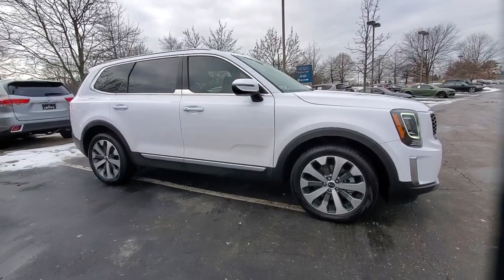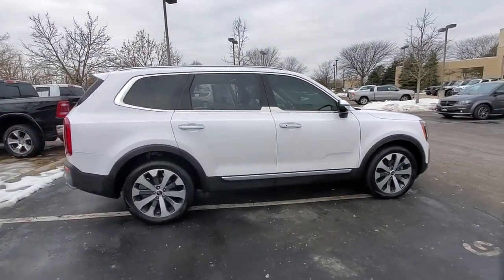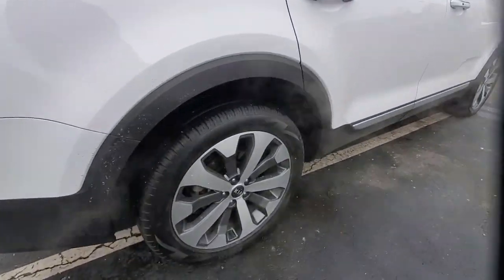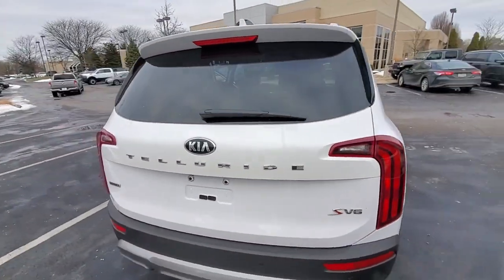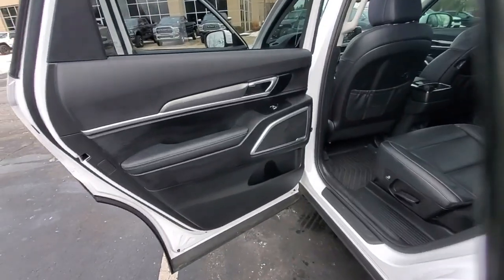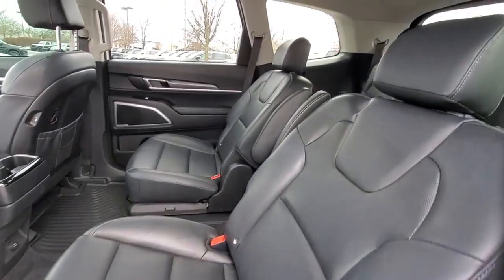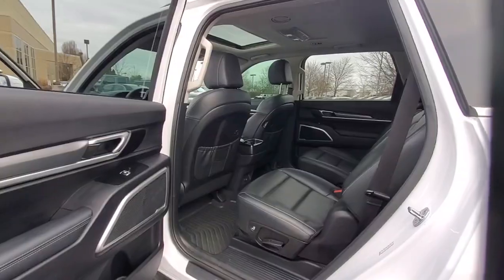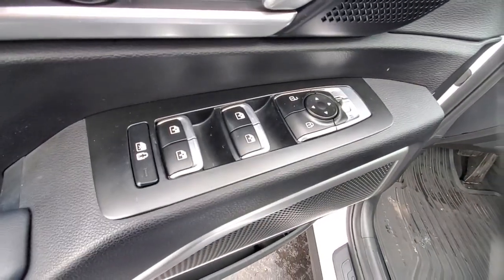2021 Kia Telluride available in Dublin, Columbus, Delaware, OH 321352A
Glacier White Pearl Used 2021 Kia Telluride S available in Dublin, Ohio at Crown CDJR Dublin. Servicing the Columbus, Delaware, Powell, Westerville, OH area.

Crown CDJR Dublin
6350 Perimeter Loop Rd

Recent Arrival! CARFAX One-Owner. Odometer is 9625 miles below market average!brbrGlacier White Pearl 2021 Kia Telluride S 4D Sport Utility AWD 3.8L V6 DGI DOHC Dual CVVT 8-Speed Automaticbrbr3.648 Axle Ratio 3rd row seats: split-bench 4-Wheel Disc Brakes 6 Speakers ABS brakes Air Conditioning Alloy wheels AM/FM radio: SiriusXM Apple CarPlay & Android Auto Brake assist Bumpers: body-color Carpeted Floor Mats Delay-off headlights Driver door bin Driver vanity mirror Dual front impact airbags Dual front side impact airbags Electronic Stability Control Emergency communication system: 911 Connect Four wheel independent suspension Front anti-roll bar Front Bucket Seats Front Center Armrest Front reading lights Fully automatic headlights Heated door mirrors Heated Front Bucket Seats Heated front seats Illuminated entry Knee airbag Leather Shift Knob Leather steering wheel Low tire pressure warning Occupant sensing airbag Outside temperature display Overhead airbag Overhead console Panic alarm Passenger door bin Passenger vanity mirror Power door mirrors Power driver seat Power moonroof Power steering Power windows Radio data system Radio: AM/FM/SIRIUS Display Audio Rear air conditioning Rear anti-roll bar Rear reading lights Rear window defroster Rear window wiper Reclining 3rd row seat Remote keyless entry Roof rack: rails only Security system SOFINO Leathertte Seat Trim Speed control Speed-sensing steering Split folding rear seat Spoiler Steering wheel mounted audio controls Tachometer Telescoping steering wheel Tilt steering wheel Traction control Trip computer Turn signal indicator mirrors Variably intermittent wipers Wheels: 7.5 x 20 Machined Finish Alloy.brbrbrAwards:br  * JD Power Initial Quality Study (IQS)   * JD Power Automotive Performance Execution and Layout (APEAL) Study Initial Quality Study (IQS)